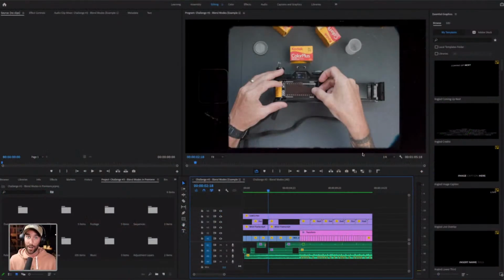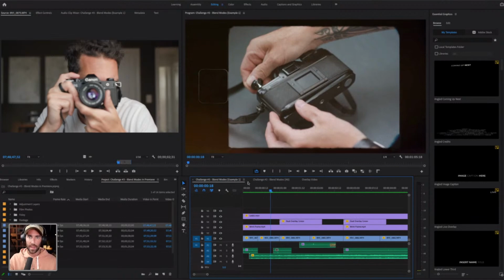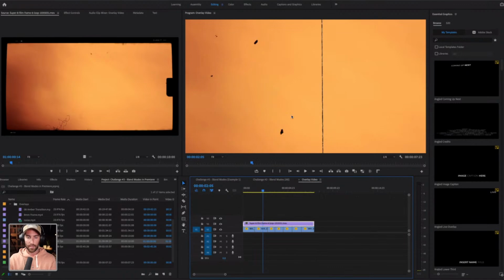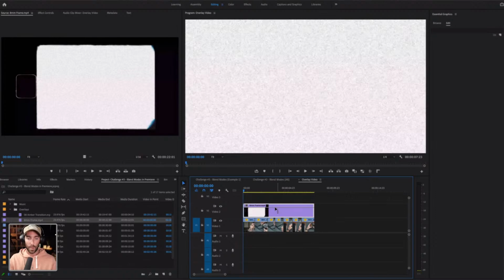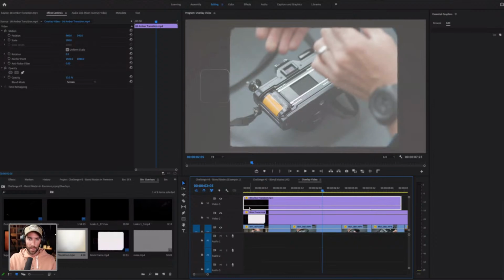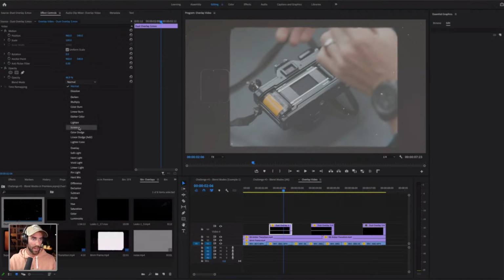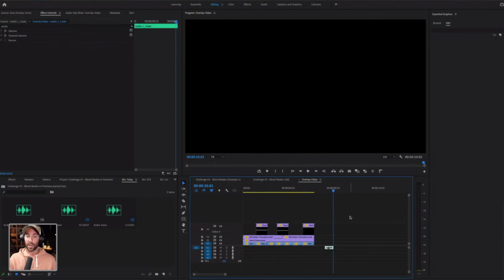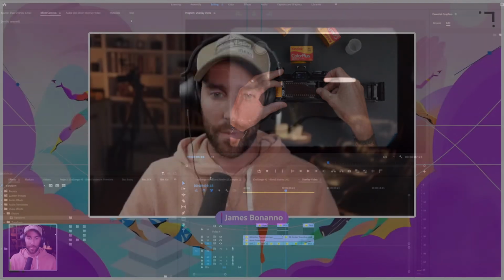How To Use Overlays | Premiere Pro Editing Challenge | Adobe Creative Cloud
CHALLENGE: Use the Overlay blending mode to add extra light, dust, or scratches to your video content.

Join your host James Bonanno each afternoon at 2:00pm PT to learn how to approach each challenge using Premiere Pro. Get your questions answered, see what the community is creating and get feedback on your work!

00:00 Start
00:27 Introduction
01:27 Challenge overview
03:43 Setting up a new sequence
07:40 Overlays
08:50 Blend modes
12:30 Stacking overlays
15:08 Using the pen tool to keyframe
20:15 Adding sound effects
23:45 Transform adjustment layer